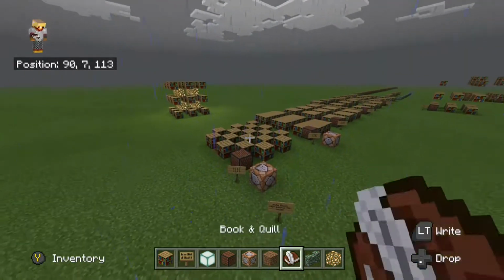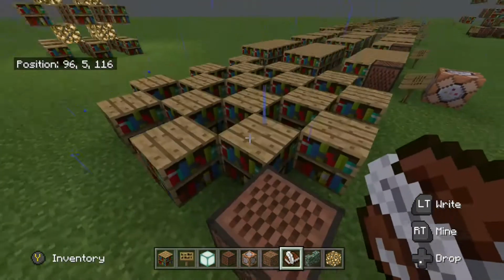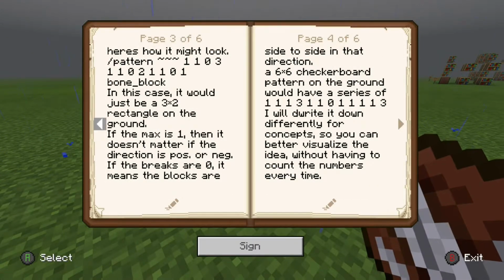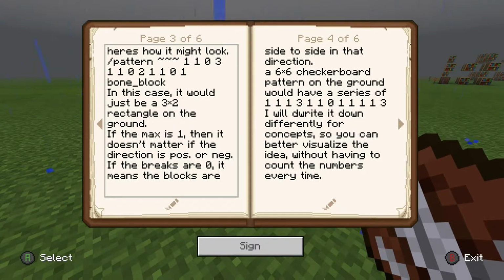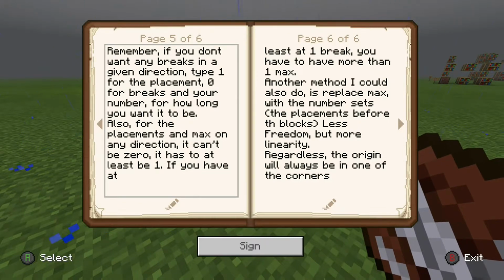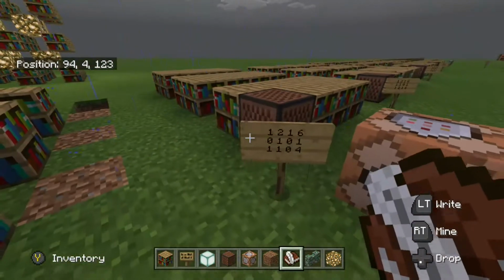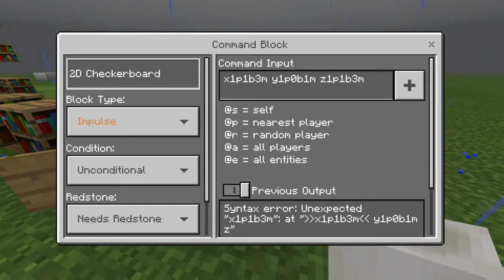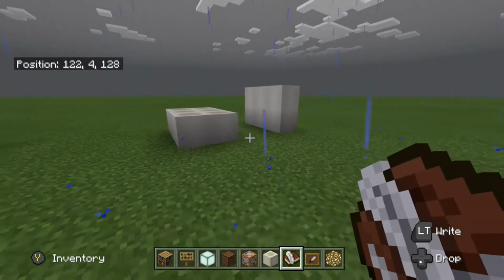Theoretical Minecraft Command Explained